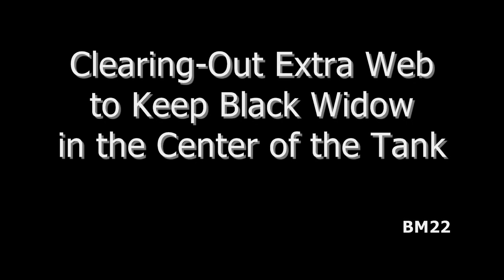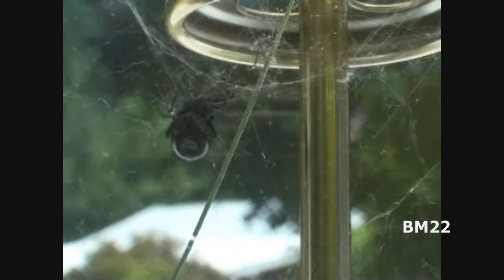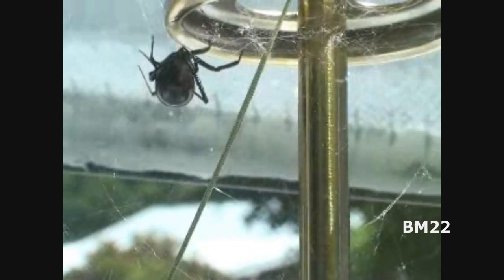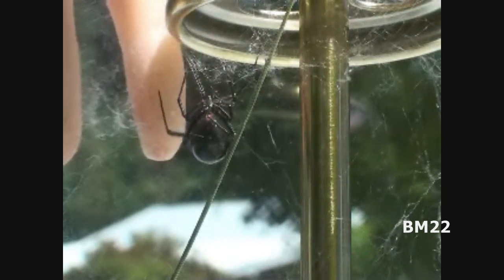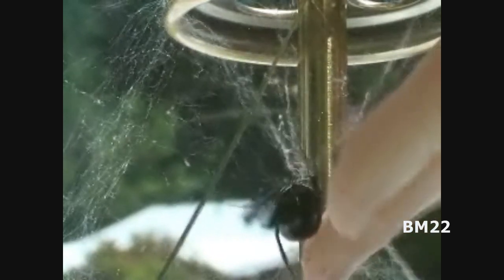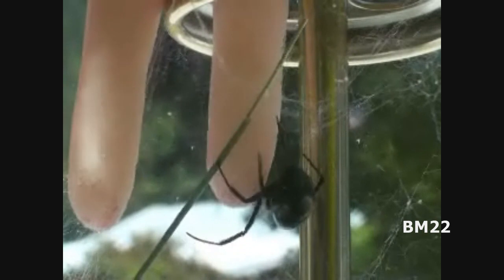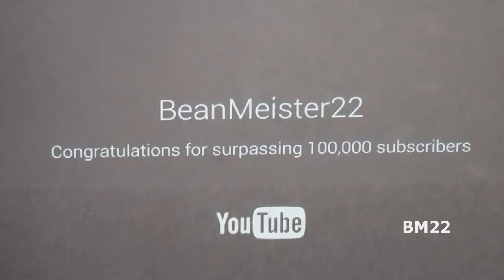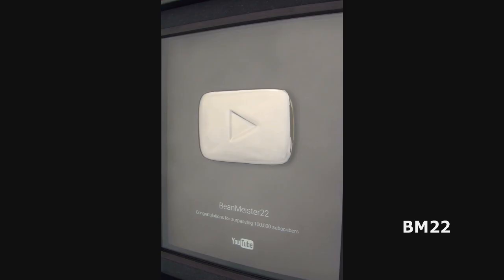Black Widow Spider Web Removal From Observation Tank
She has been running web away from the center pylon and up to the tank ceiling, so I need to clear her web out, and let her run new web in the correct place.
Spider observation tank.
Black widow observation.